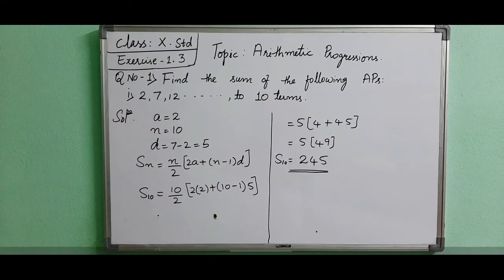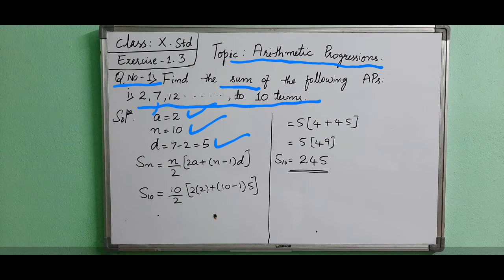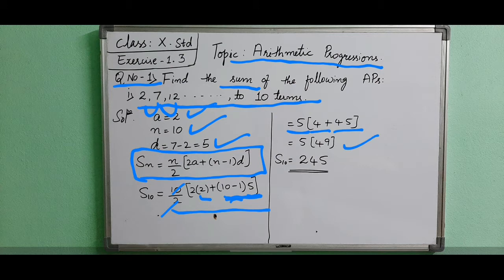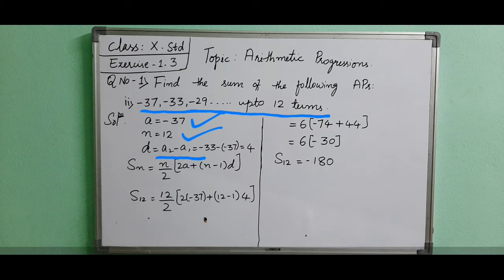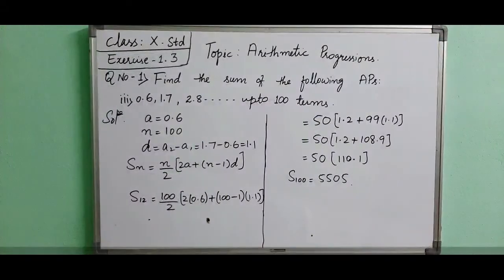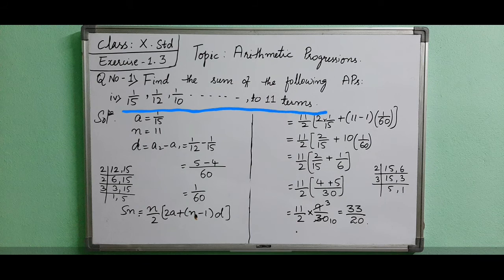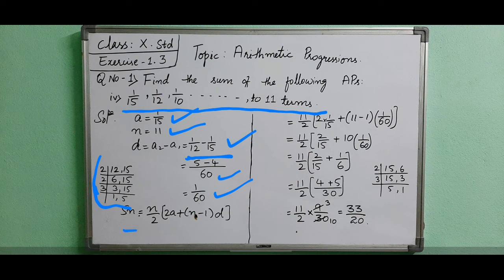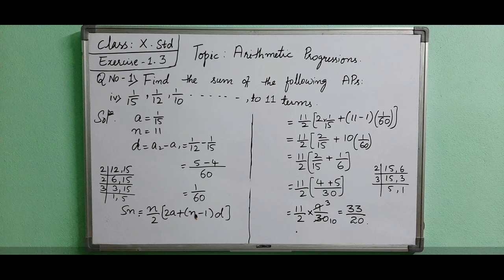QNo.1- Exercise1.3- Arithmetic Progressions- NCERT- Class 10th- Mathematics- ll MT